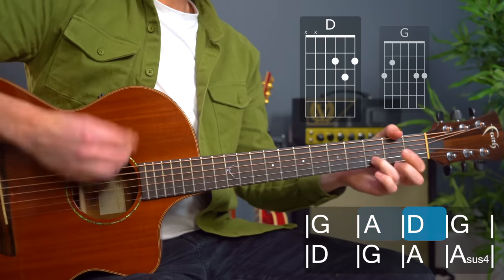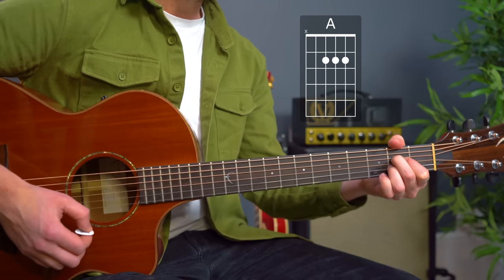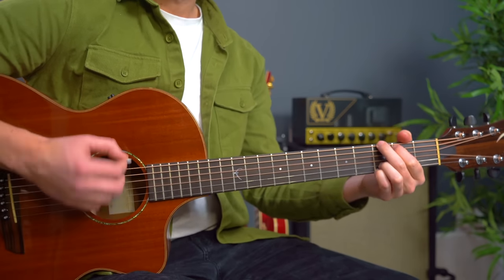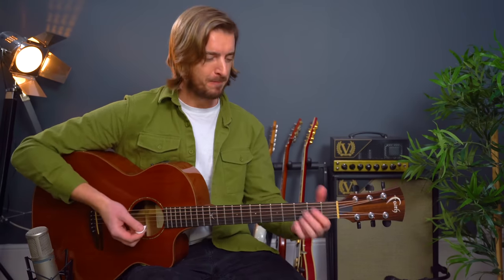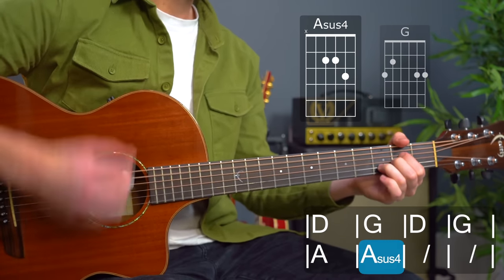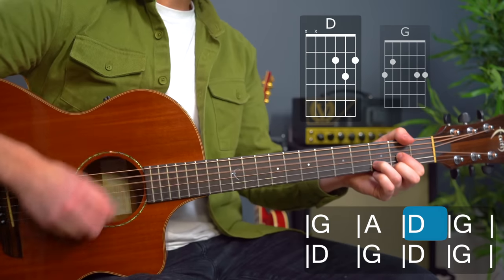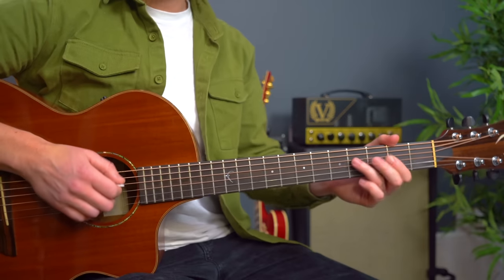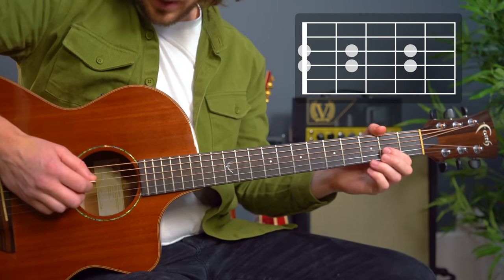Play Mr Tambourine Man on acoustic guitar (beginner + intermediate tutorial)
◀ Andy Guitar Beginners Course w/ jam tracks & chords on screen!
Today we take a look at how to play The Byrds version of 'Mr Tambourine Man'. This version uses capo 3rd fret, but the same tutorial can be used for the Bob Dylan version, just use a capo at 3rd fret for that one!

This video features chords and the chord progression on screen, plus a full play along with "now and next" chords on screen.

If you like this, we've fully revamped the Andy Guitar Beginners Course for 2023 to include 21 jam tracks with play along videos that feature chords on screen just like in this video.

✅ If that sounds cool, check out the revamped Beginners Course here!